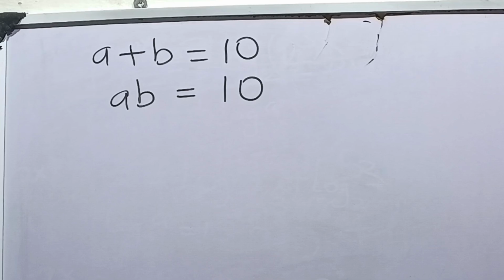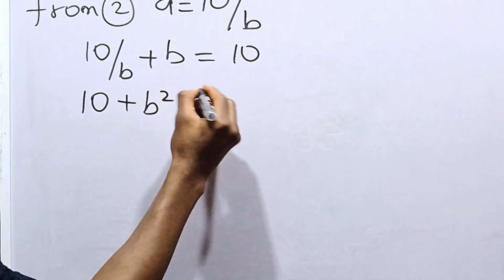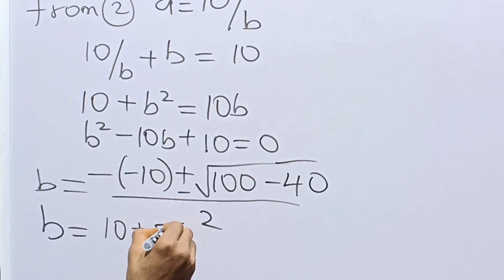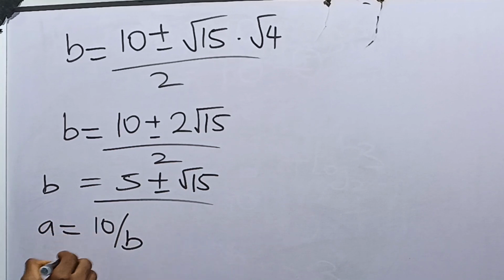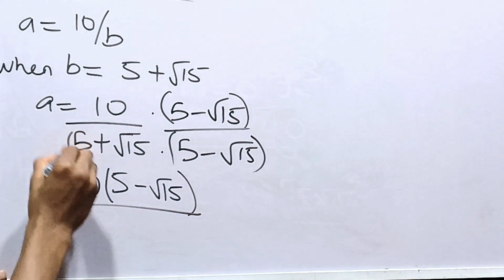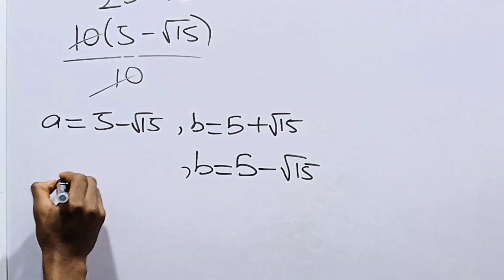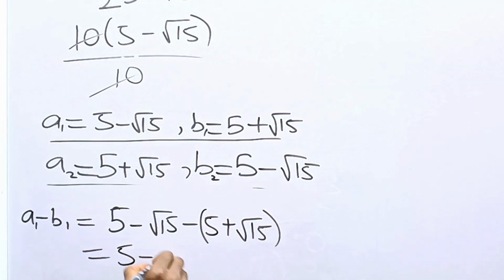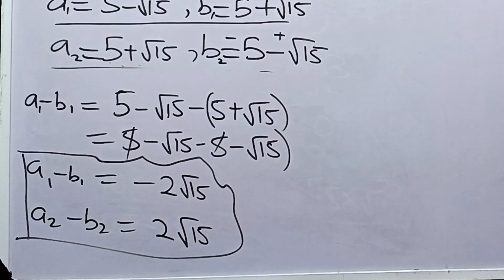Practice Questions || Olympiad Mathematics!